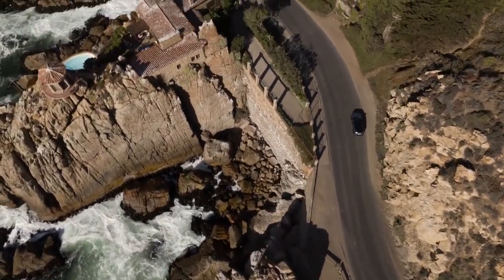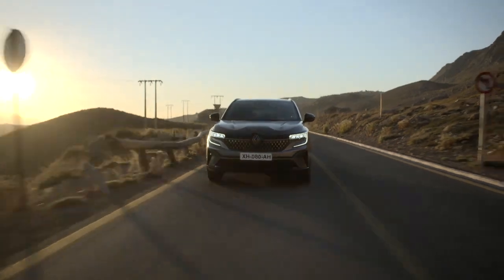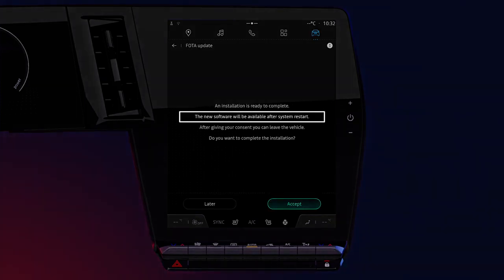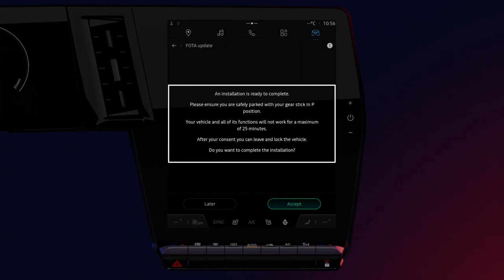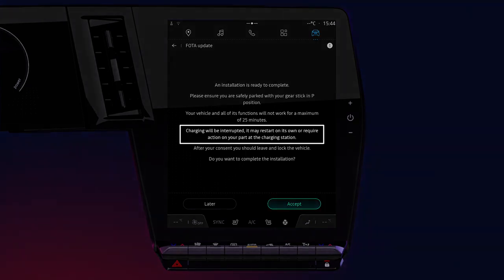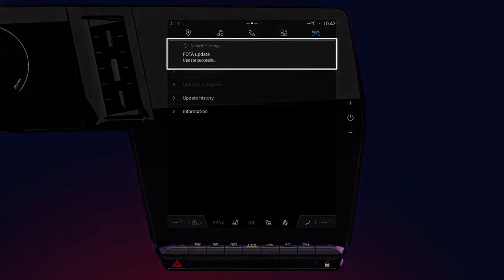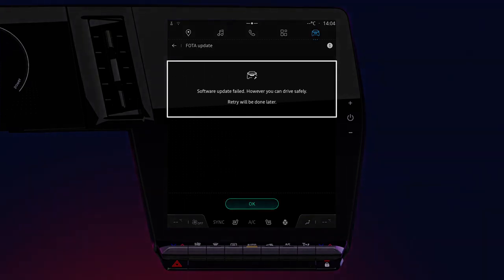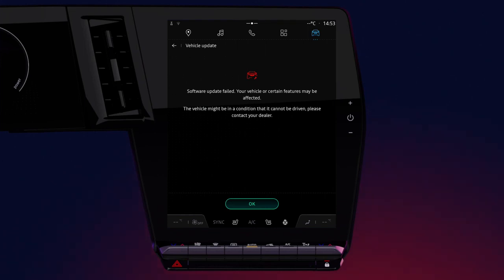Renault Austral E-Guide | openR link system update | Renault Malta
Renault Ausral E-Guide!